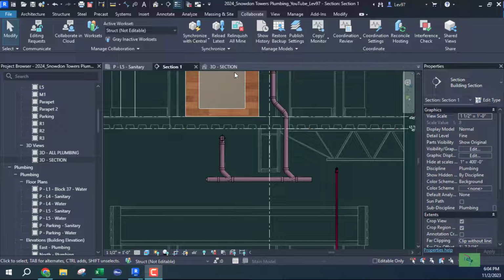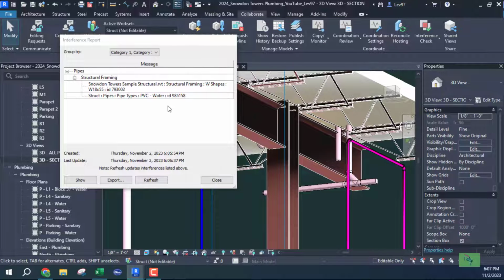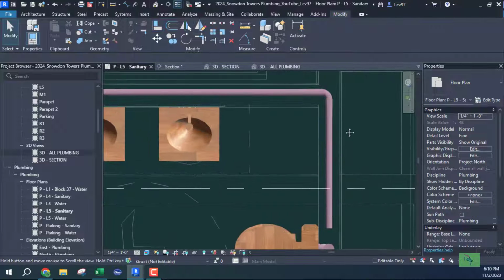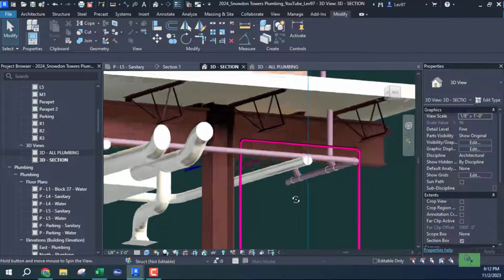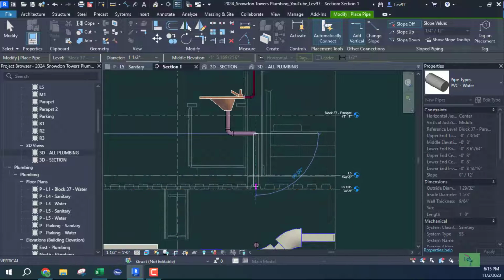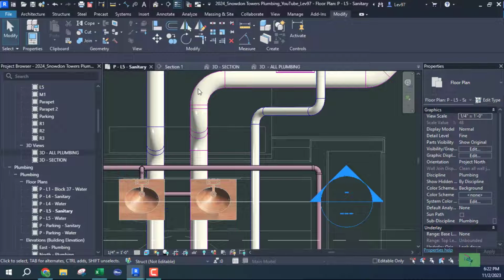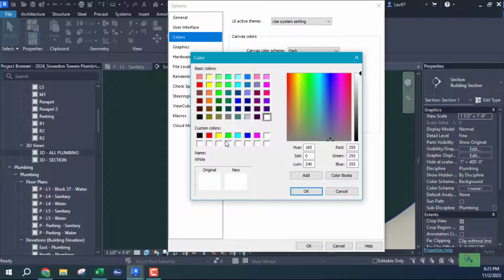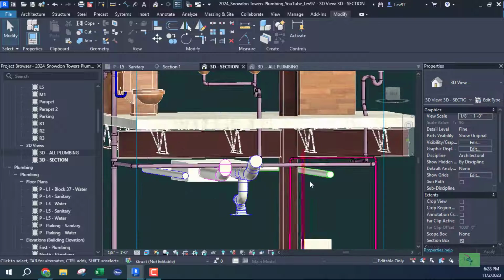[ Part 21 ] Revit 2024 | Coordinating Piping with other disciplines | Structural Beams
This video looks at Interference of routing pipes and how they coordinate with Structural.